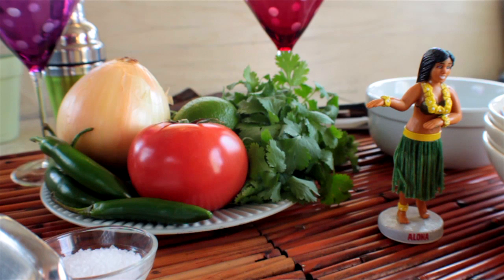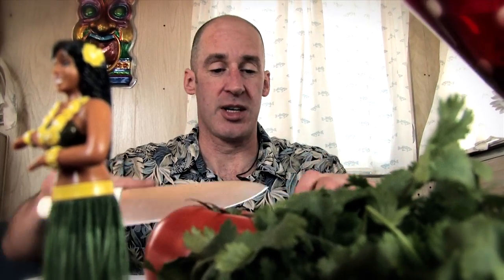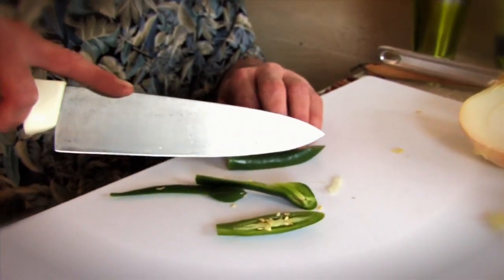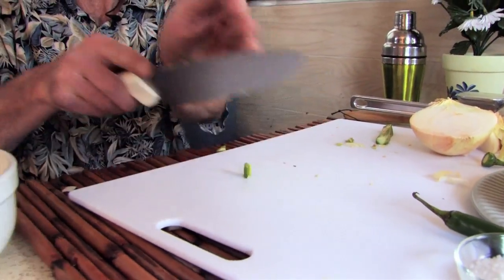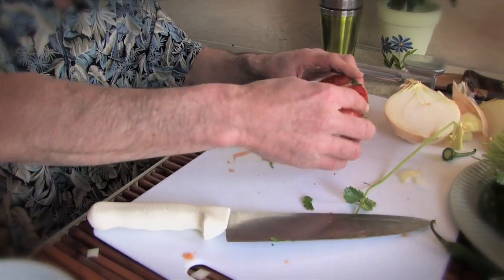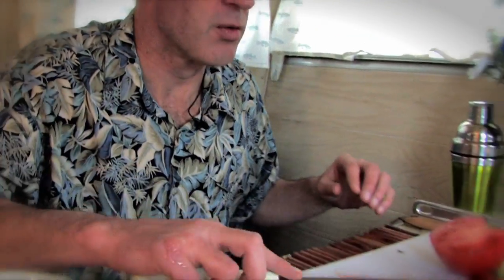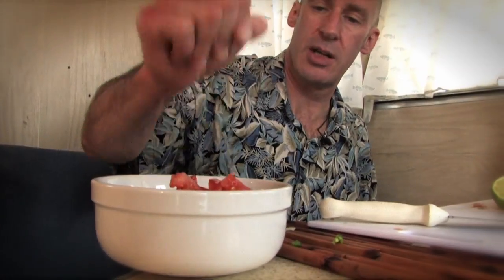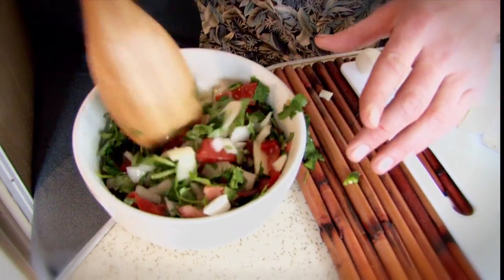Tuesday's Tip - Pico de Gallo!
This week Hammer is going to show you how to make a fresh, from scratch pico de gallo.  This will go great with the quesadillas he'll be cooking up later this week, or with a bowl of tortilla chips!

Ingredients:

Bunch of cilantro
1 Yellow onion
1 large Tomto
1 or 2 Serrano Chiles, more seeds = spicy
Juice from 1 lime